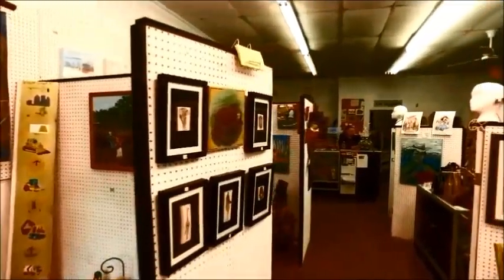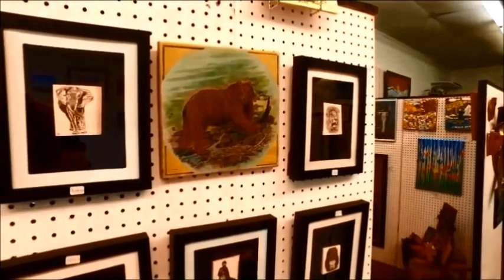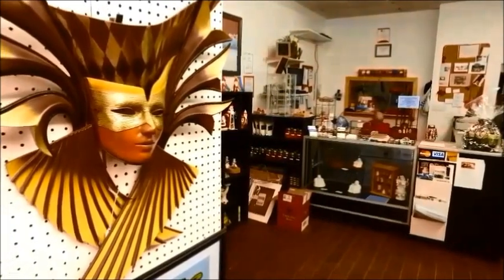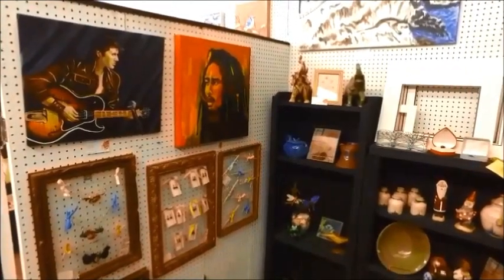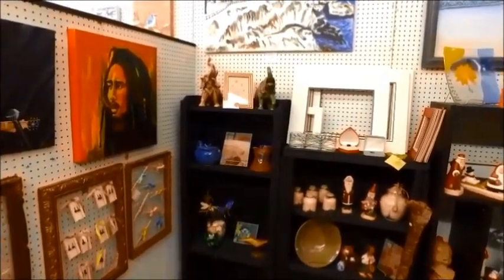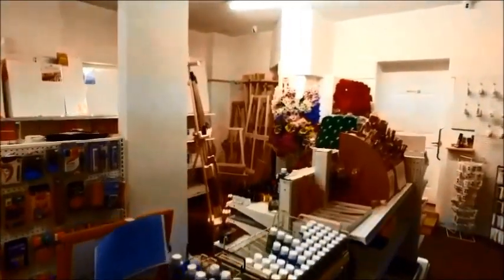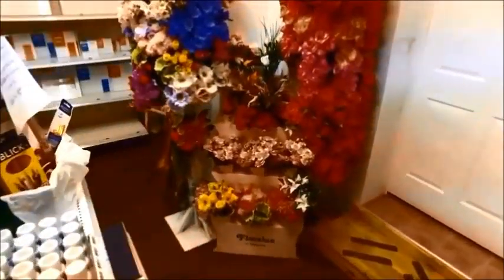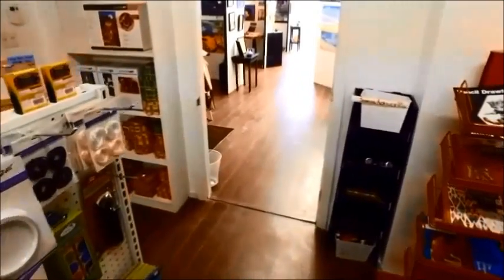Setting up an exhibit at the Linke's Gallery.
Setting up an exhibit at the Linke's Gallery with a interview with the owner of the gallery.